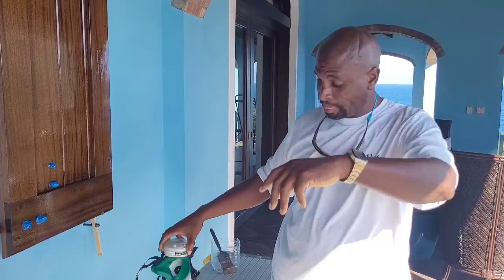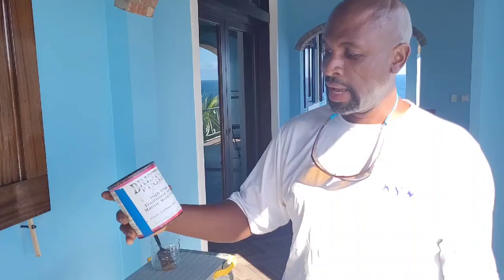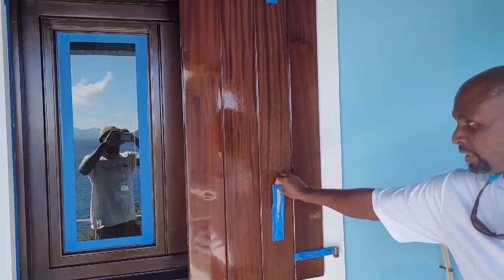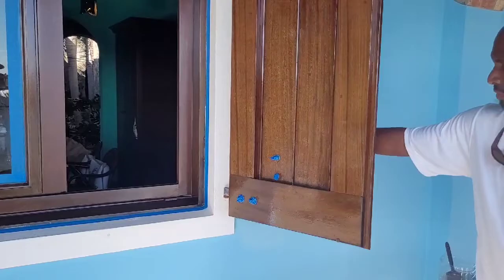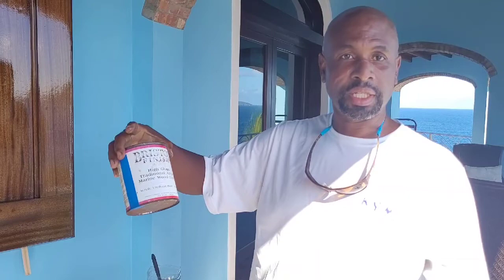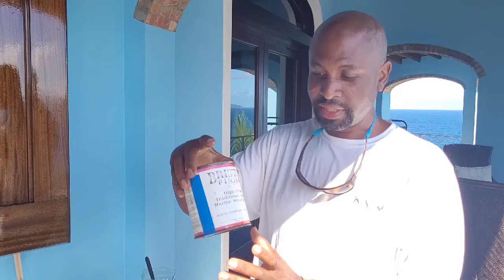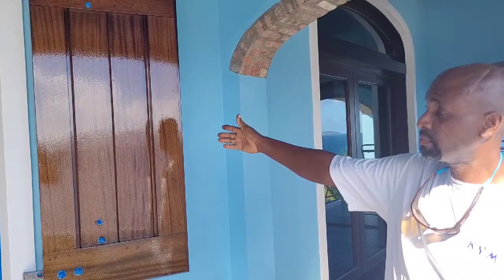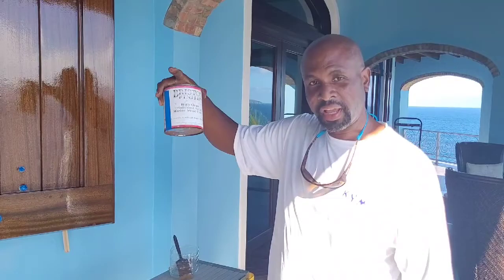Bristol Finish High gloss acrylic urethane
Bristol Finish High gloss traditional amber acrylic urethane